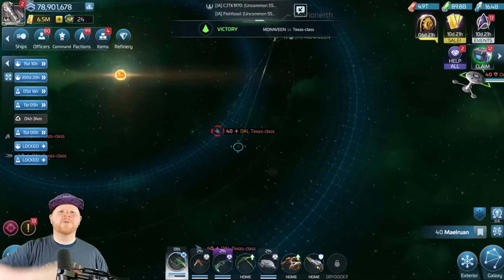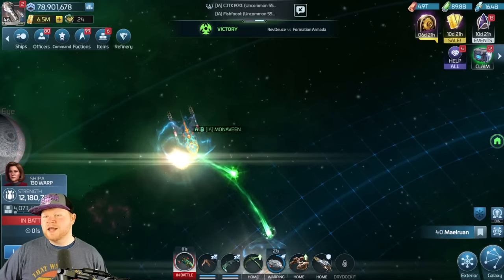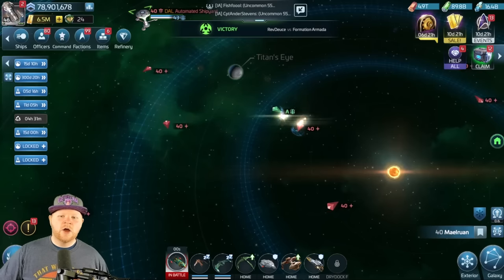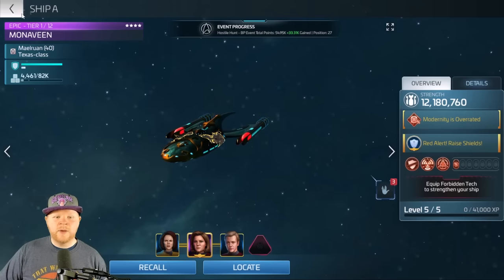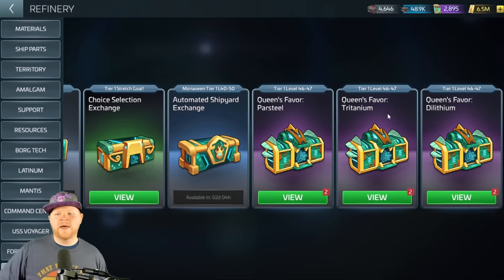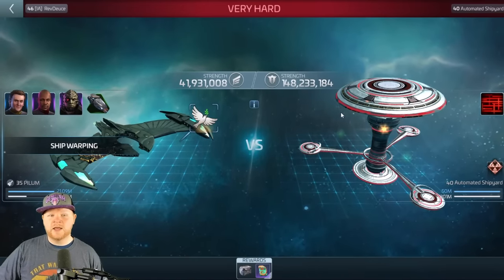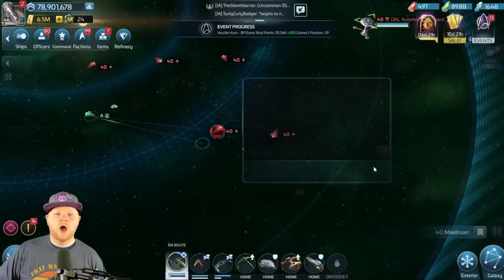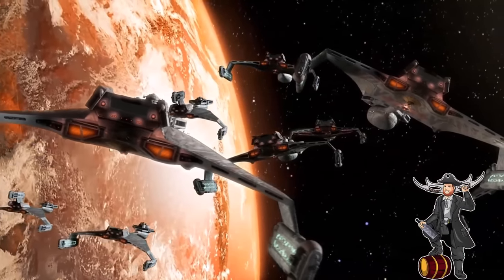Monaveen Reveal | What to do with Star Trek Fleet Command's Gilded Pickle | Amazon App Store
Scopely has gifted me the Monaveen (yay the Gilded Pickle is here!) to show to @everyone in the community. So, even though we don't have the F2P announced at the making of this video (the path will be announced October 2023) we give players the information they need to get ready for the Monaveen!

Topics covered:
1. Basic hostile information & how to crew
2. Upgrade and unlocking costs
3. The refineries and how they scale!
4. If you have any game mechanic questions, feel free to drop those questions in the comments!

Wanna buy Deuce something? Here's the Amazon wish list!: